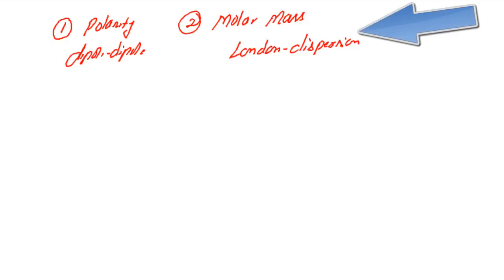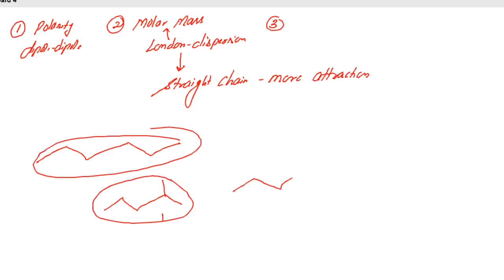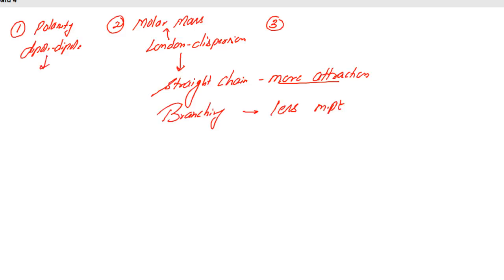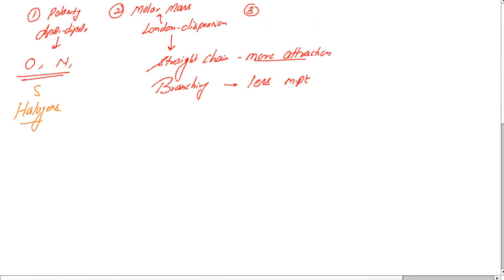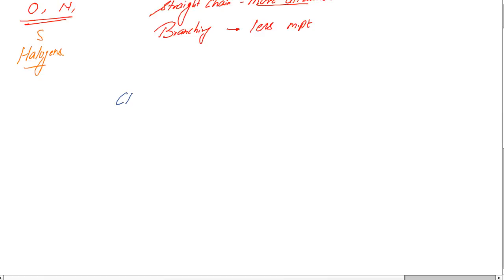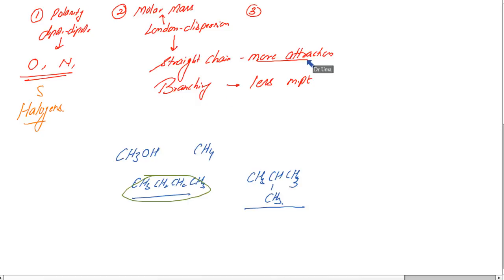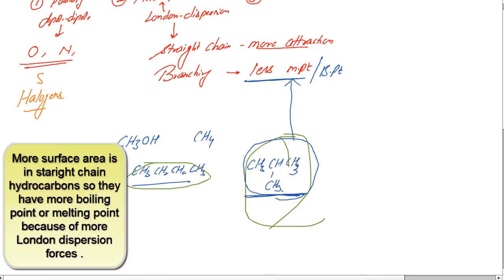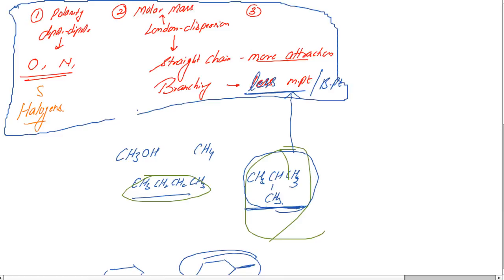London dispersion forces - surface area- its effect on boiling and melting points in hydrocarbons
Interactive live  session - IB Chemistry exam review
Inter Molecular forces of attraction  and their impact on the melting and boiling points
IB chemistry tutor interacting with her student -
Student asking questions on London dispersion forces  and  surface area of the molecule
This video will help you in understanding this concept very well
Example of pentane isomer is discussed - why the boiling point of n-pentane is higher than iso -pentane and neo- pentane
What is the effect of branching on the boiling point and melting points of hydrocarbons ?
London dispersion forces and molar masses
Examples of different molecules  and trend of their boiling points and melting points